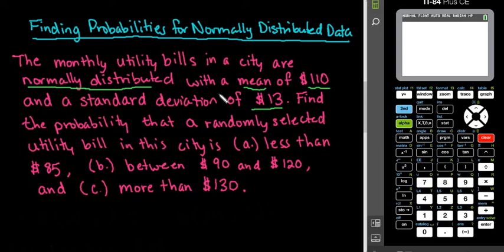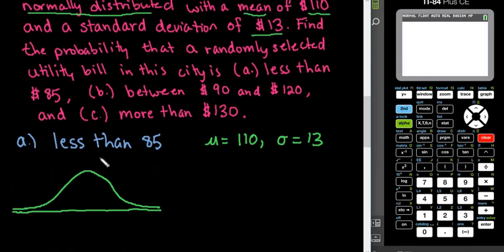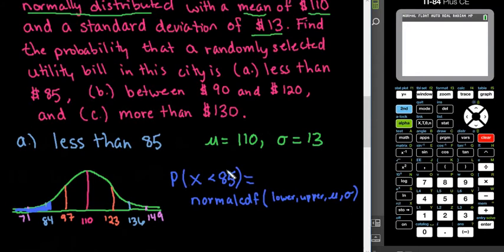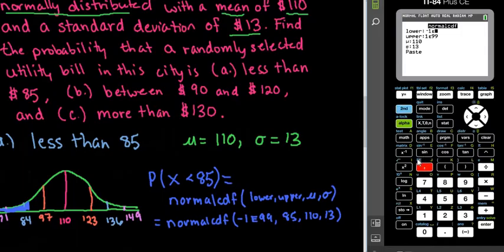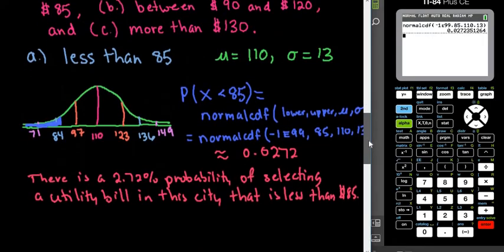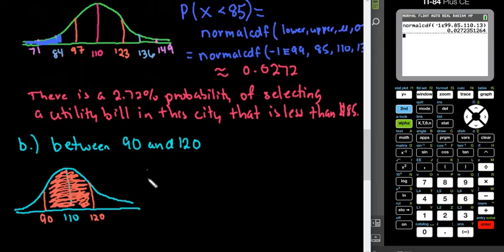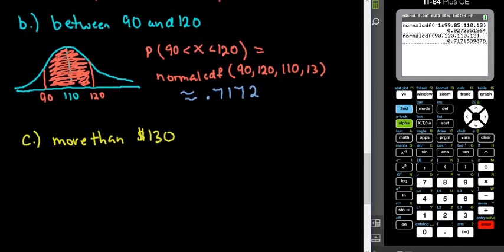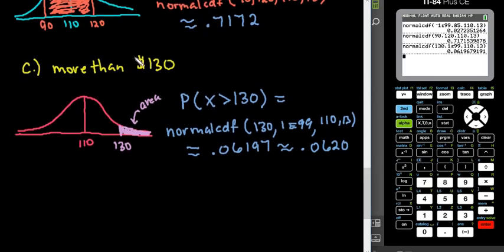Probabilities in a Normal Distribution - TI-84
Learn how to find the probability of a random variable x occuring in a normally distributed data set.  This video focuses on using the shortcut in the TI-84 family of graphing calculators.